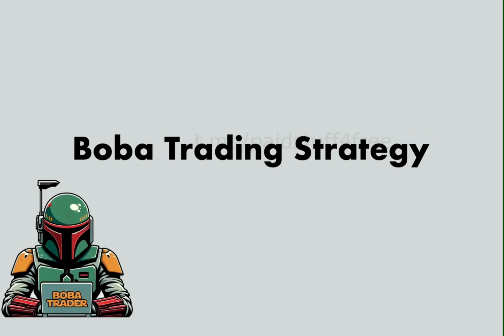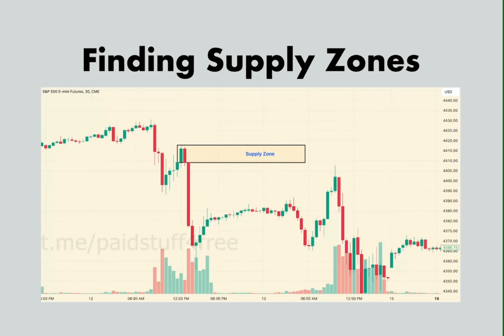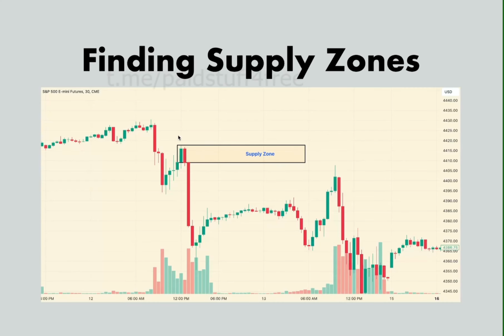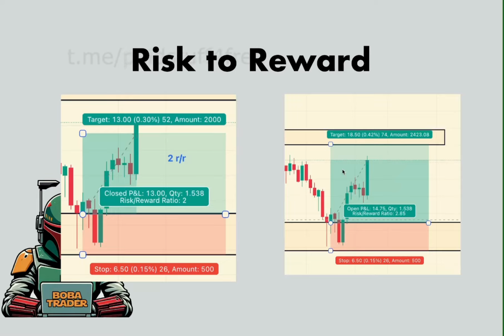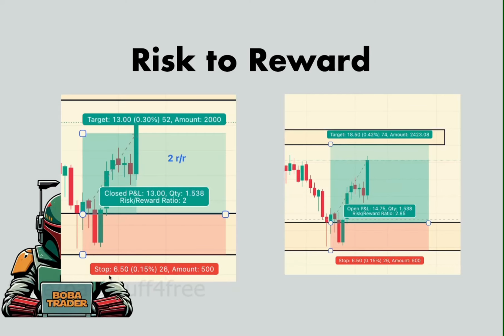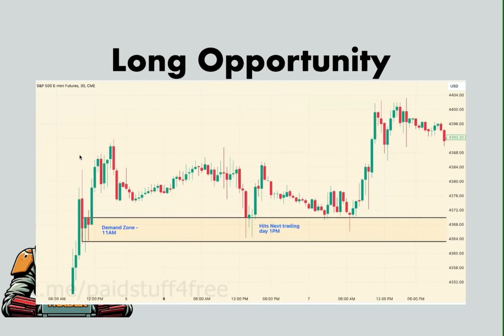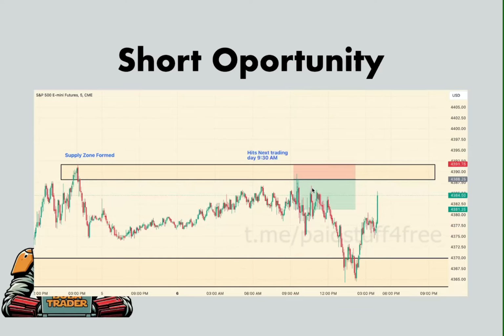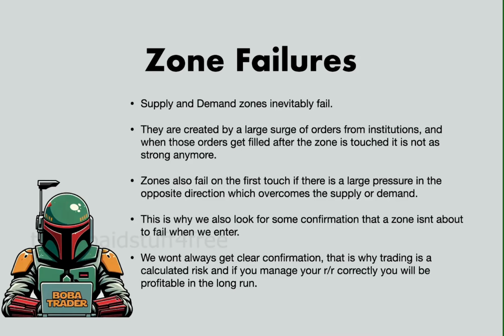Master Supply & Demand Trading: How to Trade Like Institutions (No Indicators Needed!)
Welcome to this in-depth guide on Supply and Demand trading. In this video, I break down my core strategy for identifying high-probability reversal zones without relying on any lagging indicators. Learn how to spot "Institutional Footprints" and understand the market imbalance that leads to violent price moves.

What you will learn in this video:

Defining Supply & Demand: Understand the difference between retail trading and the massive orders placed by large institutions.

Identifying High-Quality Zones: How to find areas on the chart where price makes a strong, violent move after a period of consolidation.

The Perfect Zone Drawing Technique: Why encompassing the "Wicks" is crucial to avoid being stopped out and how to mark the "Body" for precise entries.

Timeframe Strategy: How to find strong zones on higher timeframes (30M -- 1H) and execute sharp trades on lower timeframes (5M -- 15M).

Risk-to-Reward (R:R) Mastery: Why a minimum 2:1 ratio is essential and how to set your stop loss safely behind the zone.

Dealing with Zone Failures: Why zones eventually break and why the "First Touch" is always the most reliable time to trade.

Key Takeaway:
Supply and Demand trading is about trading what you see, not what you think. By focusing on areas of price imbalance, you can align yourself with the biggest players in the market for more consistent results.

Timestamps: - What are Supply and Demand Zones? - How to find valid zones on any chart - Drawing a Supply Zone (Step-by-Step) - Drawing a Demand Zone (Step-by-Step) - Best Timeframes for Day Trading vs. Swing Trading - Managing Risk and the 2:1 Reward Ratio - Why zones fail and how to stay protected